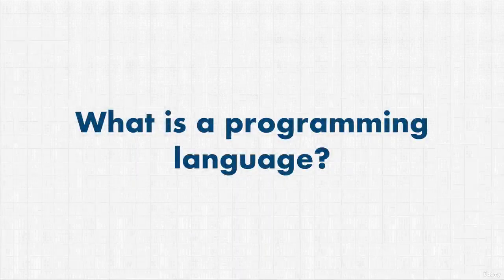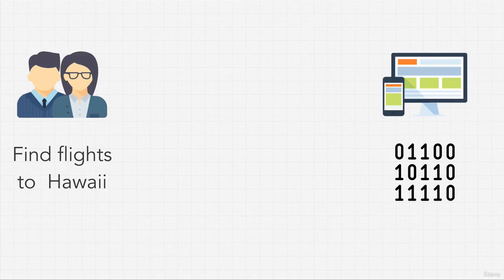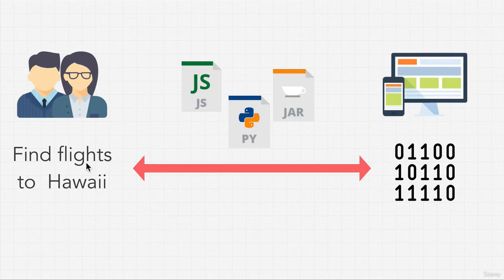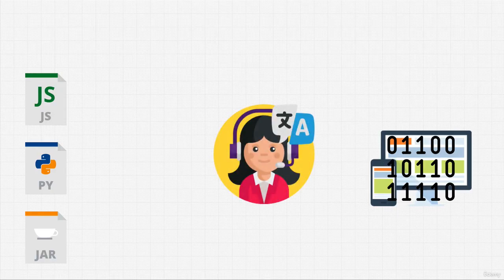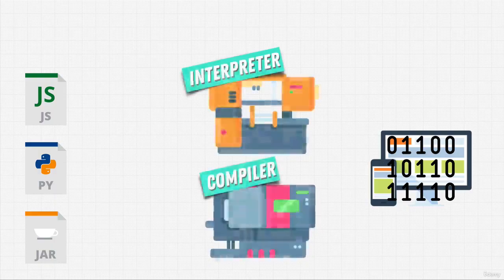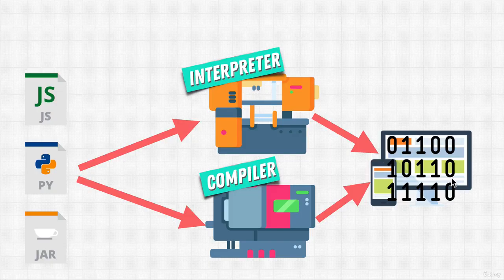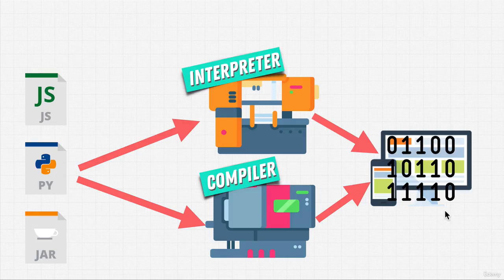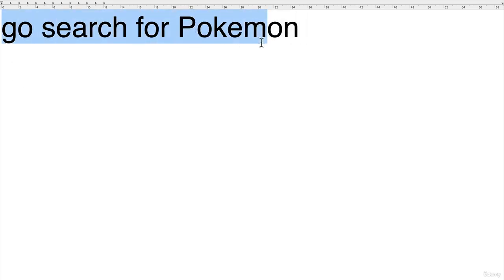What Is A Programming Language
💻 What Is a Programming Language? Learn how programming languages help developers communicate with computers to create websites, apps, software, games, and cybersecurity tools. Perfect for beginners starting their coding journey! 🚀